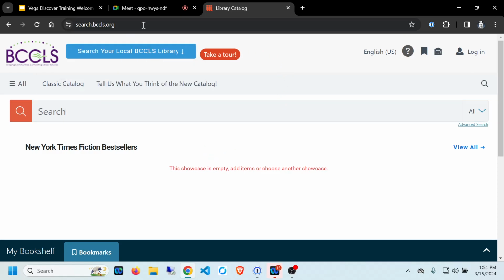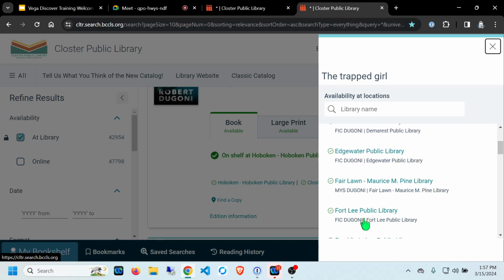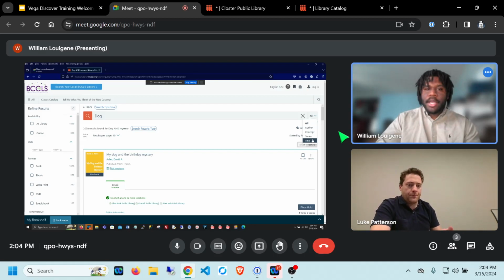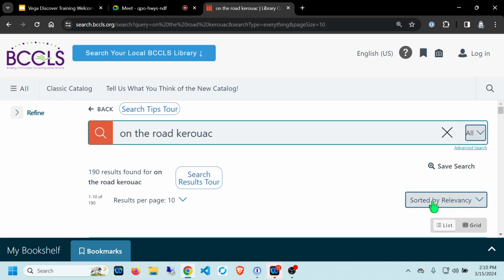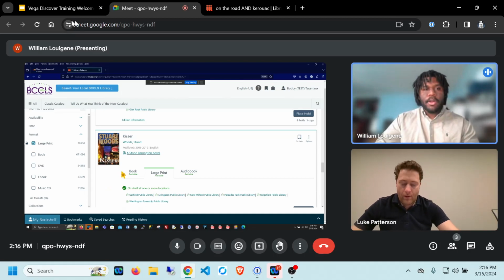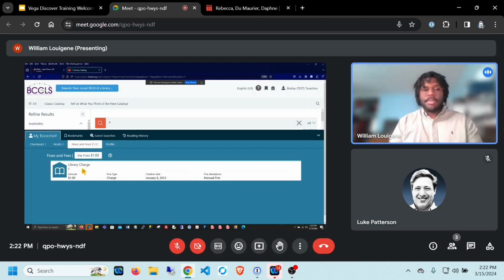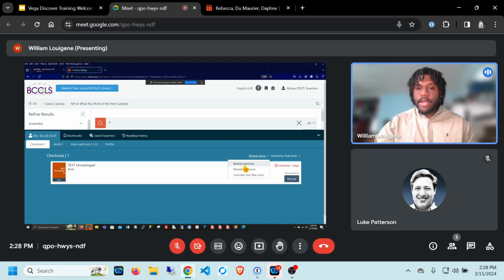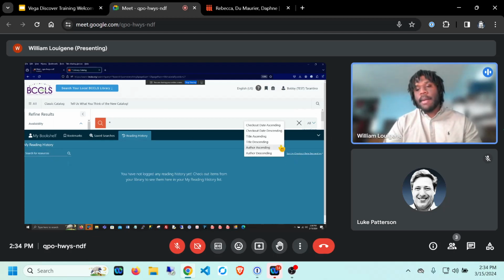Vega Discover Training, March 2024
A recorded version of our Vega Discover training webinars held in March, 2024.